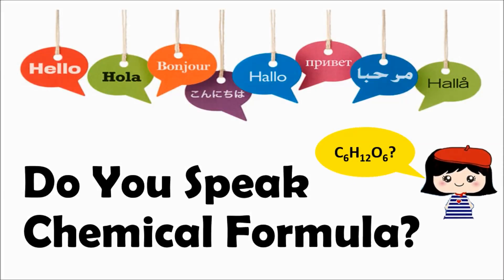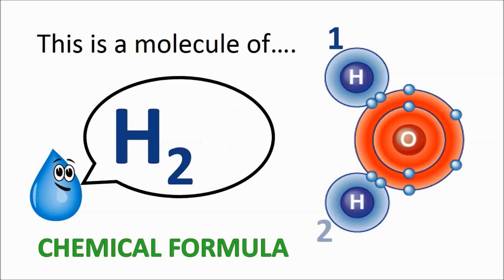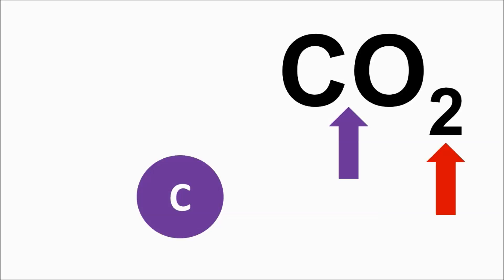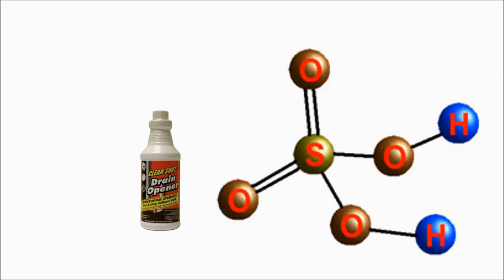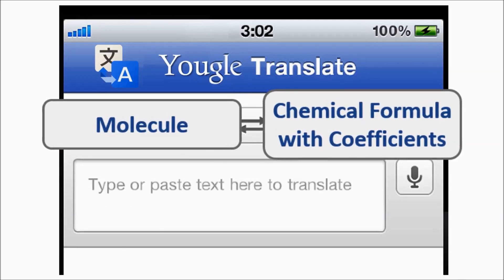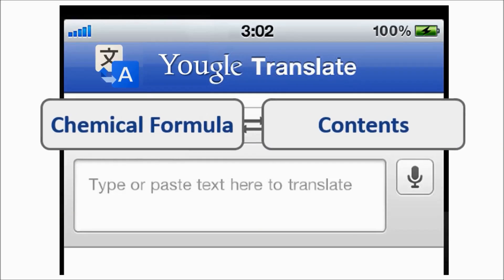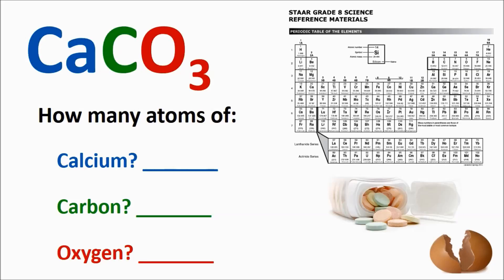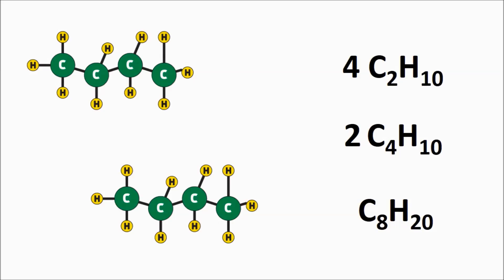Chemical Formulas Part I 8.5D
by Nadia Shanaa